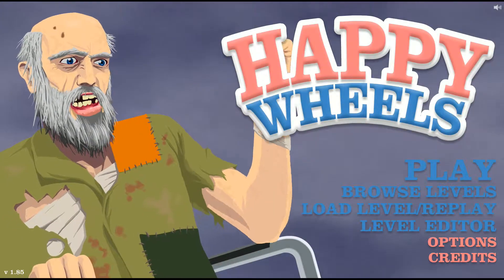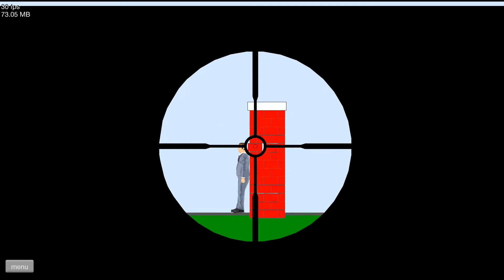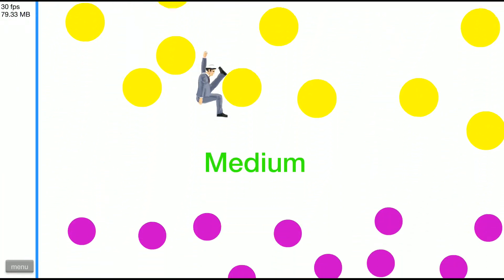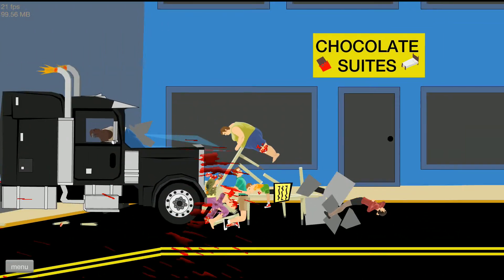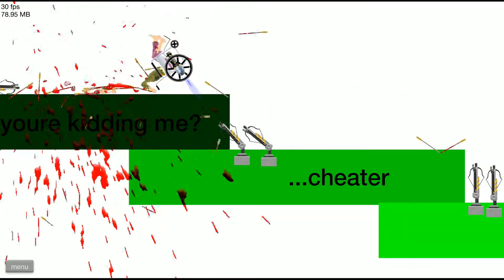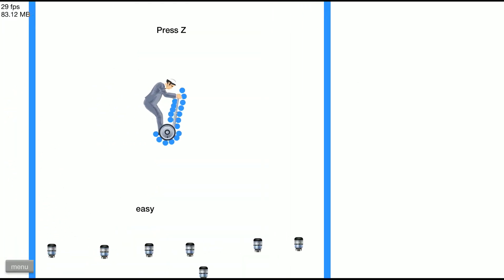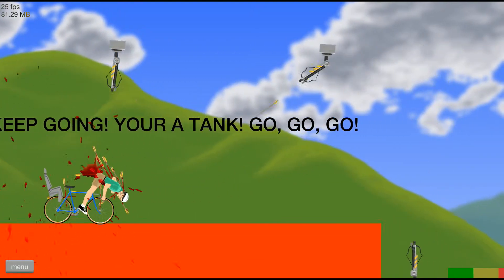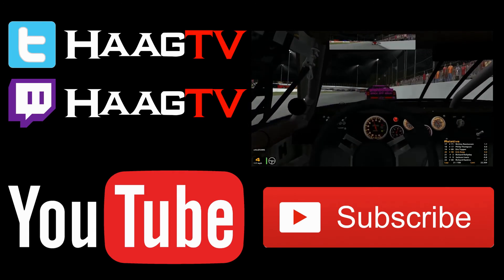Happy Wheels: #13 "Plinko not Clinko"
Ya sorry I don't know my "Price is Right" as well as I should.